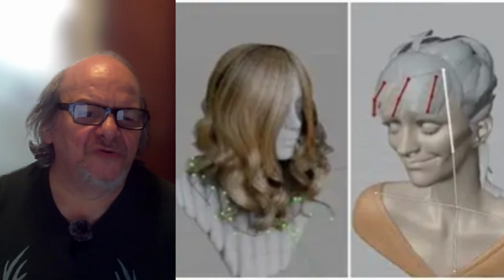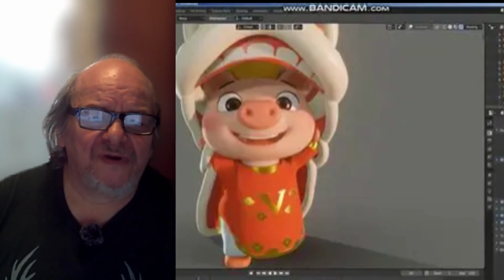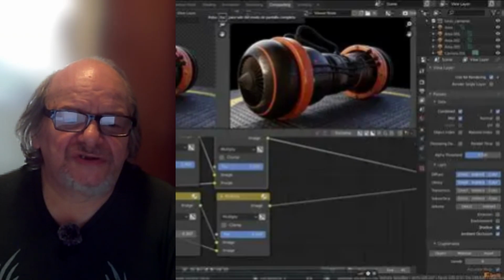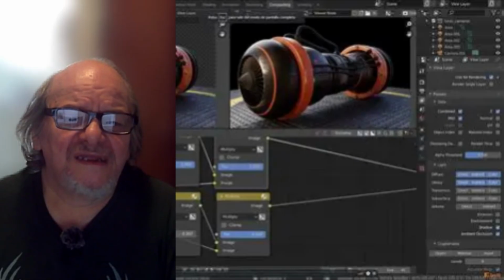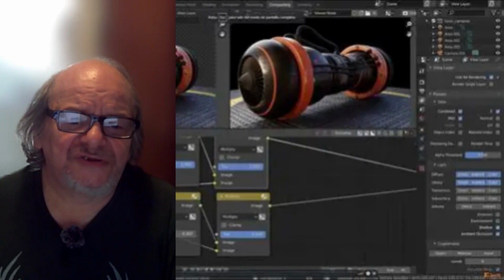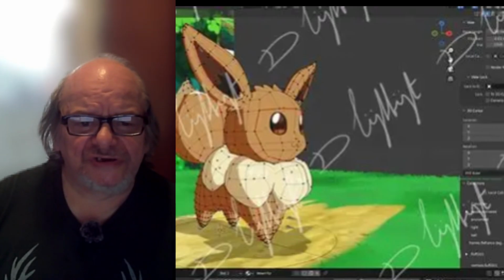Blender 5.2 LTS – Node Physics, Online Asset Libraries & Massive Rendering Upgrades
Blender 5.2 LTS is here, and it’s one of the most important long‑term support releases in years. Experimental cloth and hair physics inside Geometry Nodes, remotely hosted asset libraries, major rendering improvements, and workflow upgrades across the board. In this video, we break down everything creators need to know about Blender 5.2 LTS — what’s new, what’s experimental, and how it changes the future of open‑source 3D.